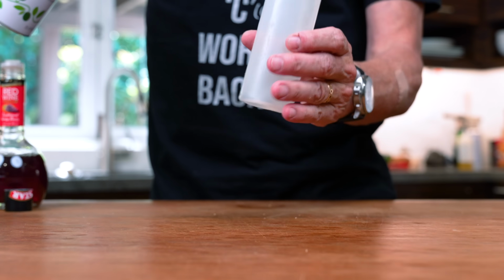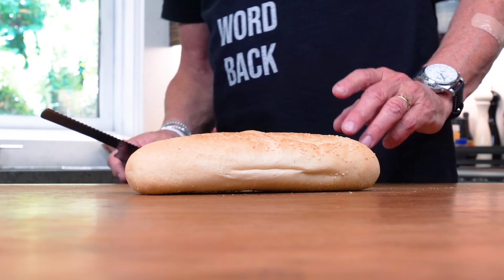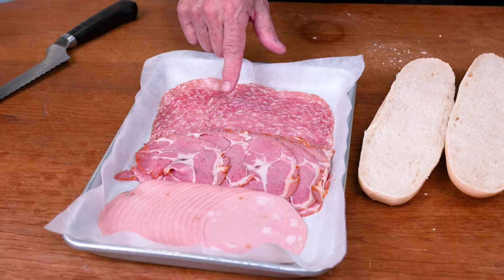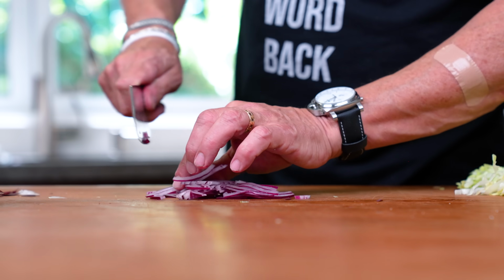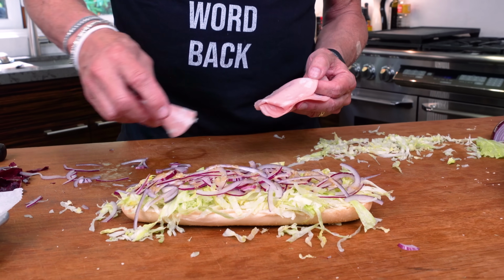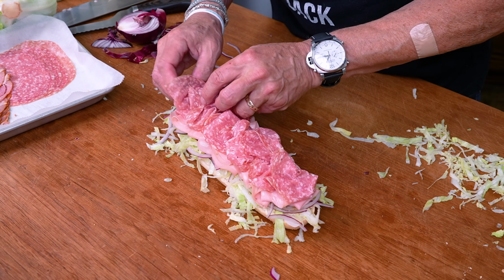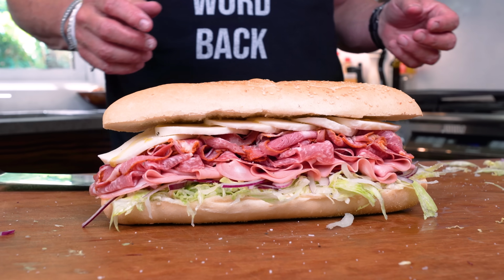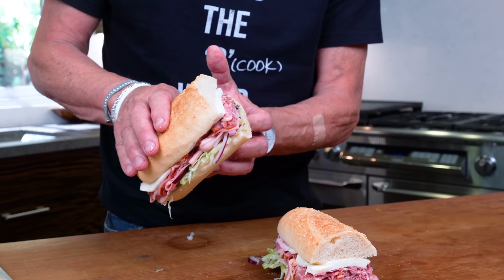THE SANDWICH EVERYONE IS RAVING ABOUT FROM A CERTAIN EAST COAST CITY.... | SAM THE COOKING GUY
THE SPUCKIE - what the people of Boston call an insanely delicious Italian sandwich piled high with the best deli meats - is now something you can make at home!

00:00 Intro
2:06 Nakiri Giveaway
2:32 The plan
3:19 Making dressing
4:32 Prepping the bread
4:47 Addressing the meats
5:16 Cutting lettuce & onion
6:03 Building
8:59 Serving
9:35 First Bite
10:06 Outro